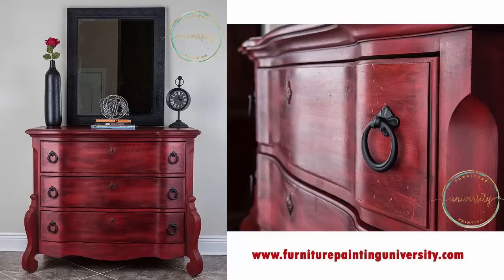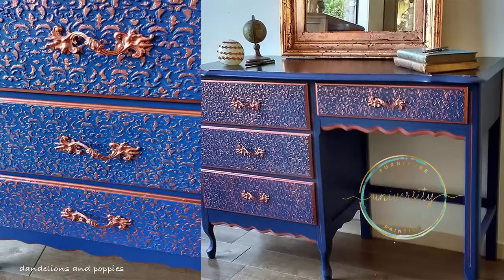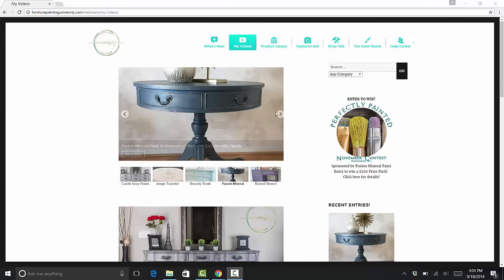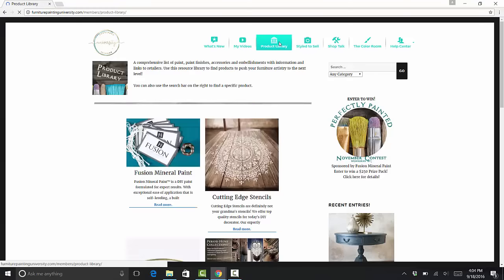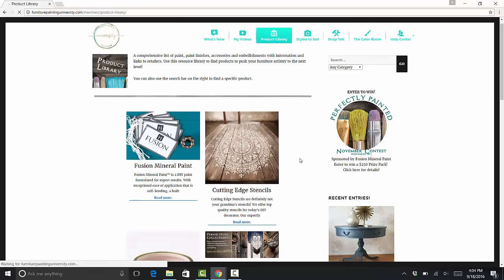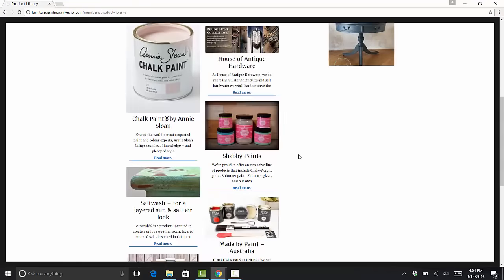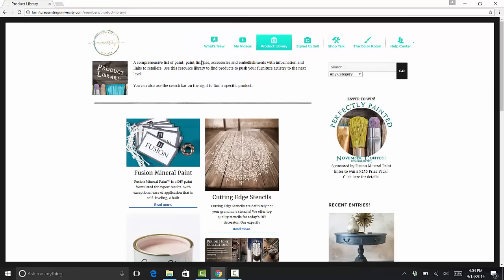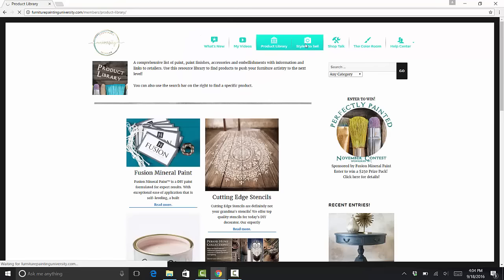Furniture Painting University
Step-by-Step Professional Furniture Painting Tutorials , Product Reviews and Techniques.  Updated weekly!